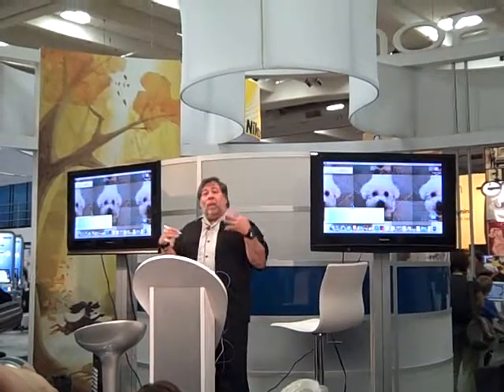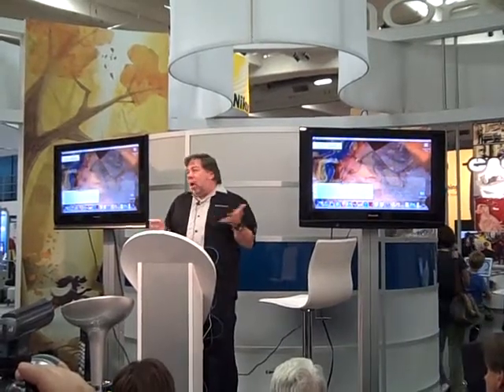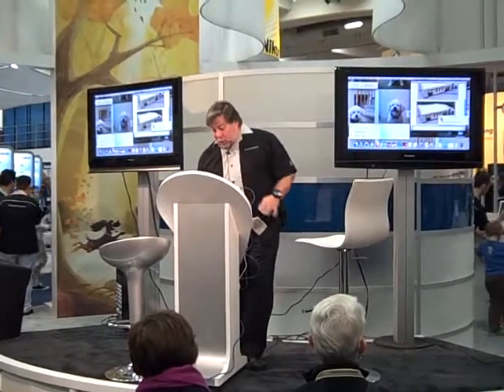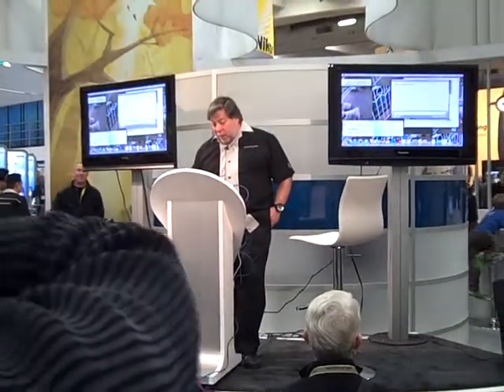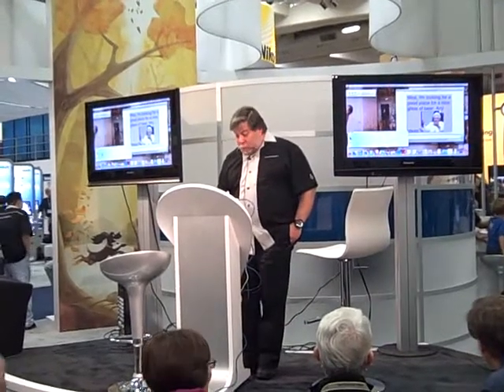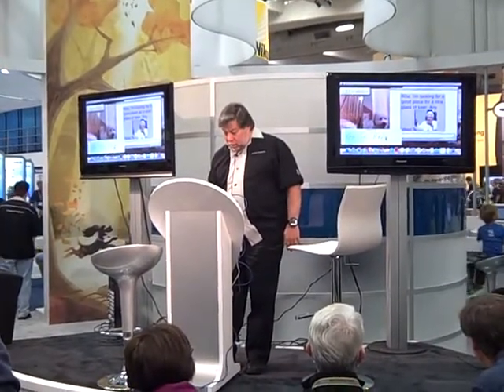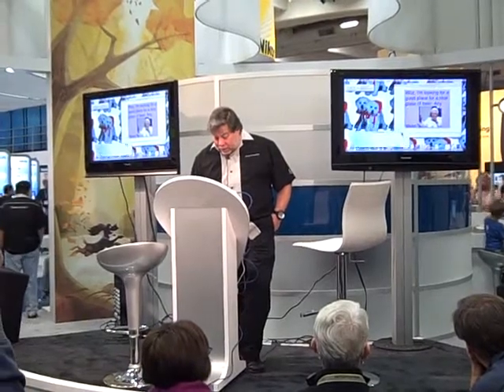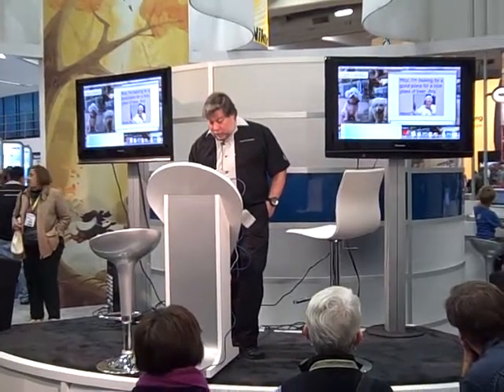WozAtAxiotron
Steve Wozniak präsentiert die Handschrifterkennung Quickscript auf dem Axiotron-Stand bei der MWSF09 in San Francisco.